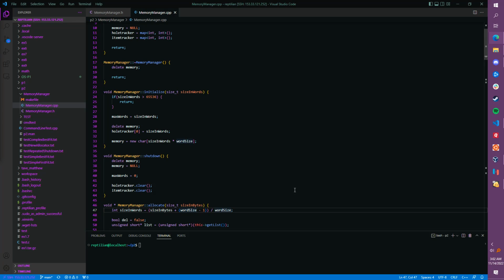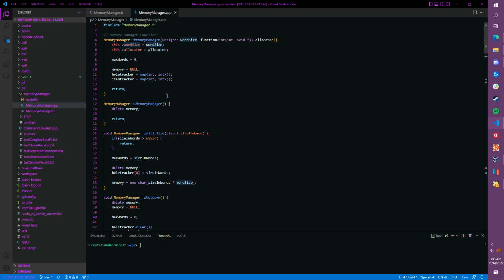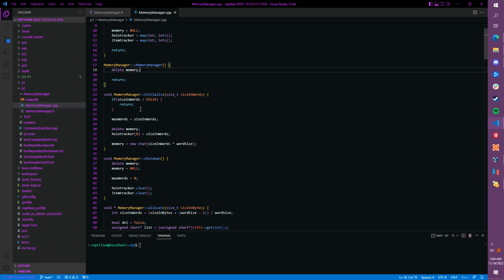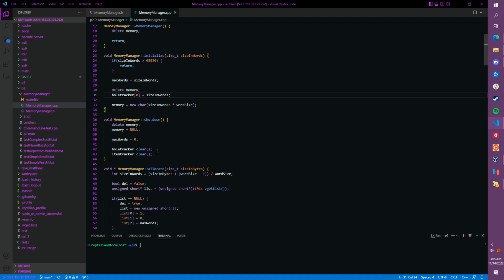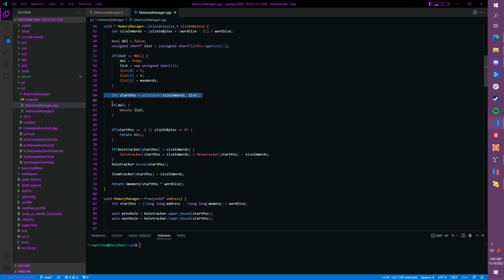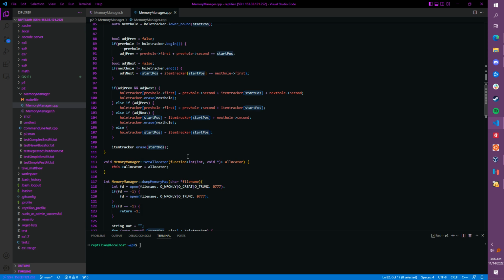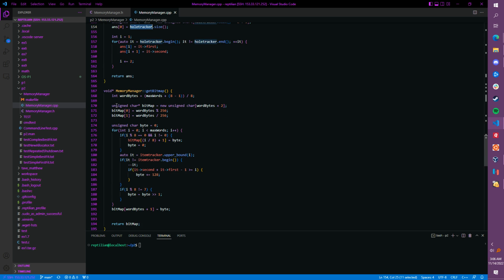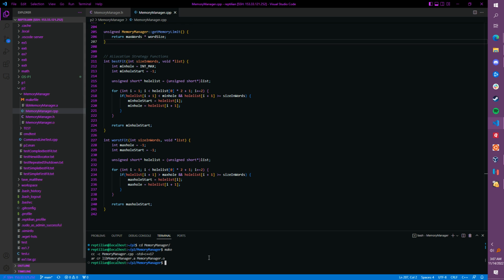P2 Screencast Matthew Tave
Project 2 Screencast for Matthew Tave